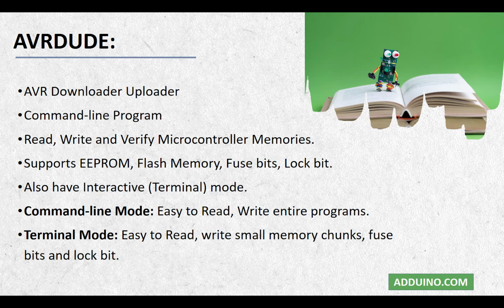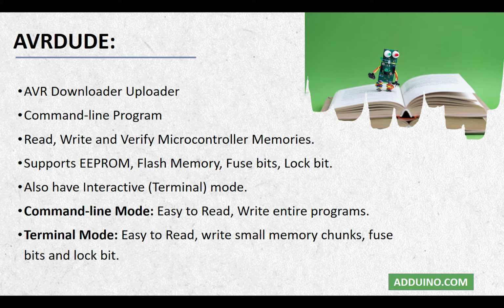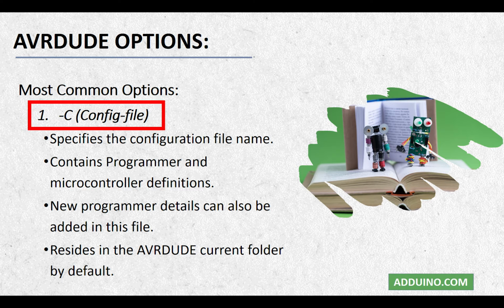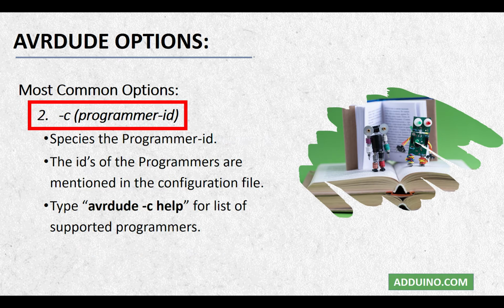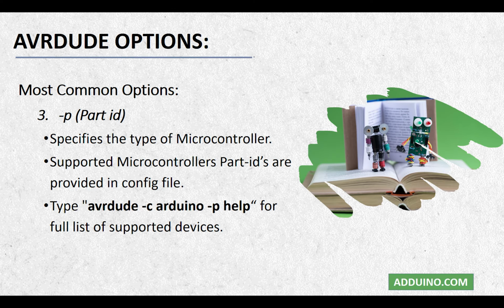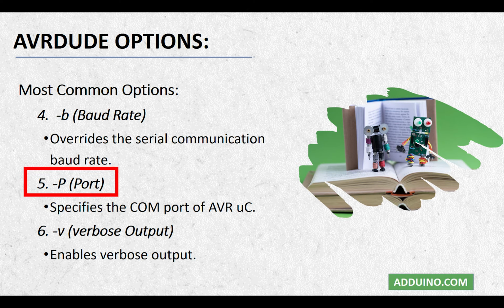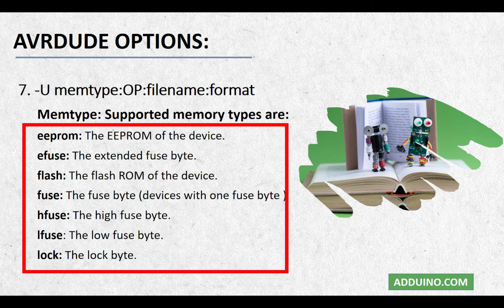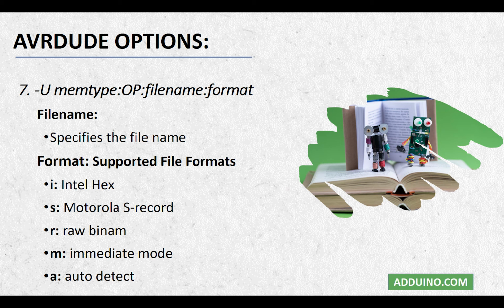AVRDUDE Introduction: AVR Downloader Uploader for Programming Arduino boards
The complete Tutorial is provided on Adduino.com. check it out using this

AVRDUDE Introduction: 0:41
AVRDUDE Options: 2:35
-c (Programmer-id) option for AVRDUDE: 3:36
-p (Pard-id) option for AVRDUDE: 4:21
-b (baud-rate) option for AVRDUDE: 5:10
-P (Port) option for AVRDUDE:  5:40
-U Memory Operation for AVRDUDE 6:00

AVRDUDE is a utility to download/upload/manipulate the ROM and EEPROM contents of AVR microcontrollers using the in-system programming technique (ISP).

AVRDUDE - AVR Downloader Uploader - is a program for downloading and uploading the on-chip memories of Atmel’s AVR microcontrollers. It can program the Flash and EEPROM, and where supported by the serial programming protocol, it can program fuse and lock bits. AVRDUDE also supplies a direct instruction mode allowing one to issue any programming instruction to the AVR chip regardless of whether AVRDUDE implements that specific feature of a particular chip.

AVRDUDE can be used effectively via the command line to read or write all chip memory types (eeprom, flash, fuse bits, lock bits, signature bytes) or via an interactive (terminal) mode. Using AVRDUDE from the command line works well for programming the entire memory of the chip from the contents of a file, while interactive mode is useful for exploring memory contents, modifying individual bytes of eeprom, programming fuse/lock bits, etc.

AVRDUDE supports the following basic programmer types: Atmel’s STK500, Atmel’s AVRISP and AVRISP mkII devices, Atmel’s JTAG ICE (both mkI and mkII), app note avr910, app note avr109 (including the AVR Butterfly), serial bit-bang adapters, and the PPI (parallel port interface). PPI represents a class of simple programmers where the programming lines are directly connected to the PC parallel port. Several pin configurations exist for several variations of the PPI programmers, and AVRDUDE can be configured to work with them by either specifying the appropriate programmer on the command line or by creating a new entry in its configuration file. All that’s usually required for a new entry is to tell AVRDUDE which pins to use for each programming function.

A number of equally simple bit-bang programming adapters that connect to a serial port are supported as well, among them the popular Ponyprog serial adapter, and the DASA and DASA3 adapters that used to be supported by uisp(1). Note that these adapters are meant to be attached to a physical serial port. Connecting to a serial port emulated on top
of USB is likely to not work at all, or to work abysmally slow.

Main features
The major features of AVRDUDE include:
* Command-line driven user interface for all downloading and uploading features (including handling fuse bytes), for easy automation e. g. by inclusion into Makefiles.
Interactive examination and modification of various memory regions in so-called terminal mode. Also offered is an option to modify the operational parameters of an Atmel STK500 board (target voltage, VAref, master clock frequency).
* Known to run on all major POSIX-style operating systems, as well as Win32 platforms. By using existing operating system drivers on the POSIX-style systems, secure parallel-port access without root privileges can be maintained. On Win32 platforms, parallel port access requires the previous installation of a driver (giveio.sys) that grants a user process direct access to the IO registers.
* Supports a wide range of programming hardware, from cheap ISP plugs that connect the AVR's ISP interface directly to a computer's parallel port (no additional circuitry) or serial port (some additional circuitry needed), more advanced ISP adapters using a buffer/driver chip (like a 74HC373), up to (more complex) serially connected programmers like AVR910-style ISP devices, the Atmel STK500 board, and the Atmel JTAG ICE mkII. Most popular adapters come pre-defined, adding a new parallel-port adapter is as simple as editing a configuration file (no recompilation needed).
Supports Intel Hex, Motorola S-Record, and raw binary files for input and output, as well as direct memory contents specification on the command-line (useful e. g. for fuse bytes). On input, the file format can be auto-detected.
* In "terminal mode", the device's memory areas can be examined, and possibly modified. This allows to set fuses interactively, or to modify a few EEPROM cells.

Credit to Fesliyan Studios for the background music